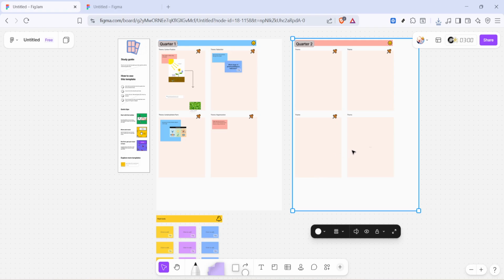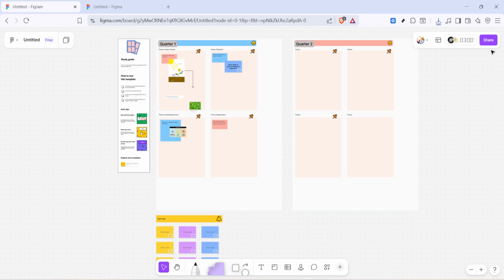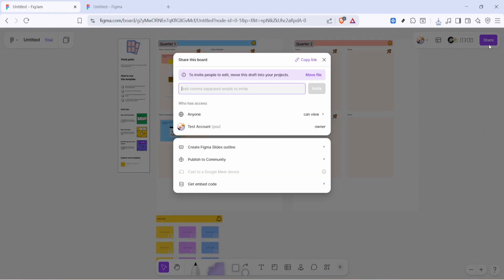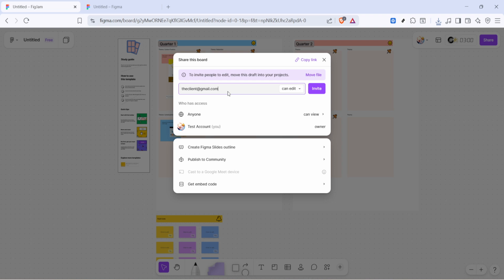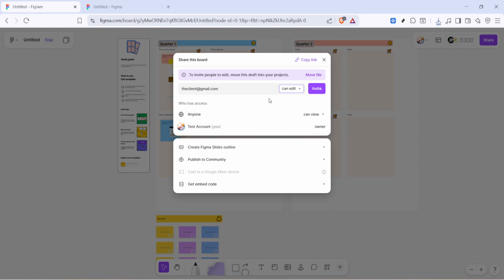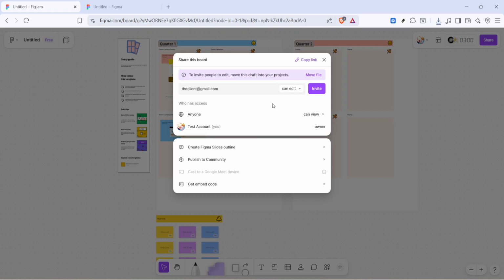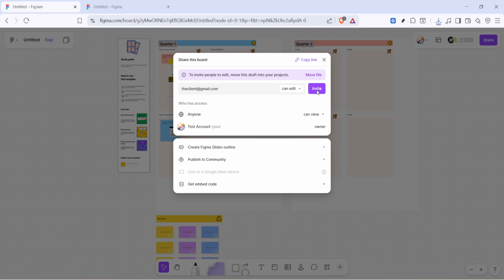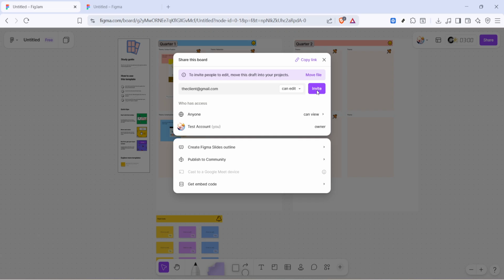How to share a FigJam file (Step By Step 2026)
How to share a FigJam file